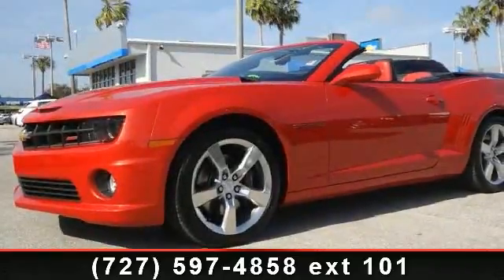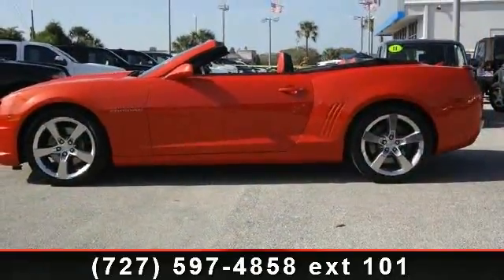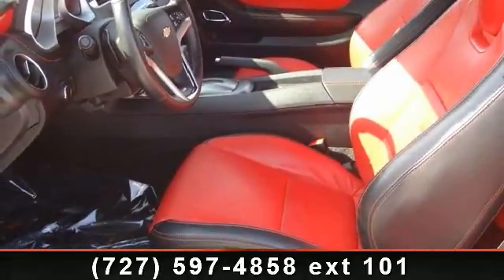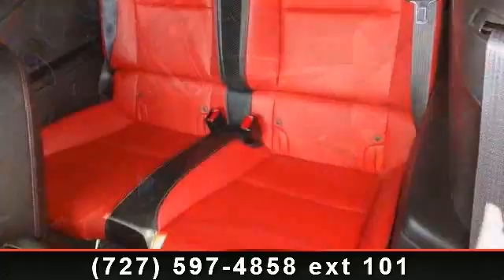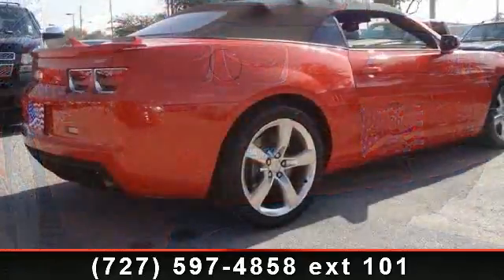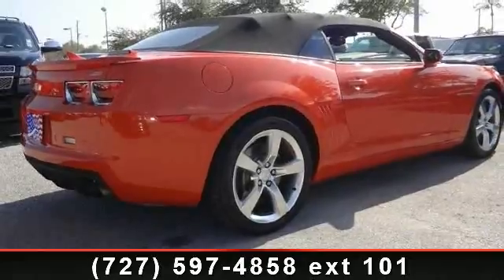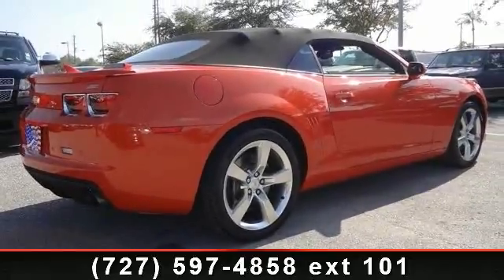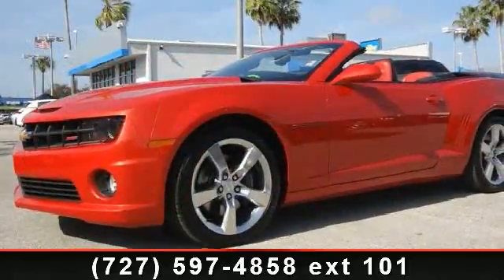2012 CHEVROLET CAMARO - Maher Chevrolet - St. Petersburg, F